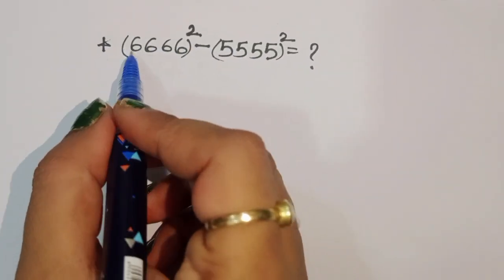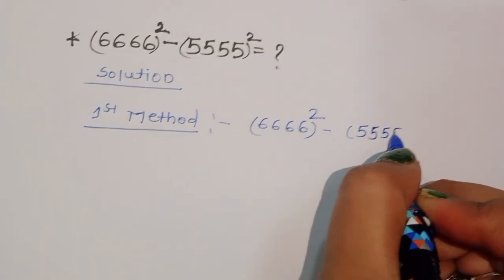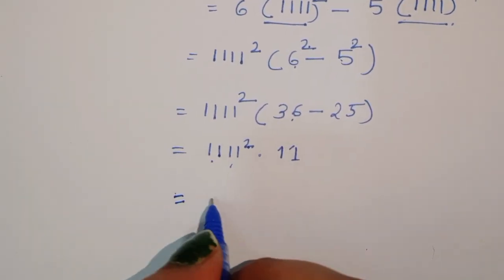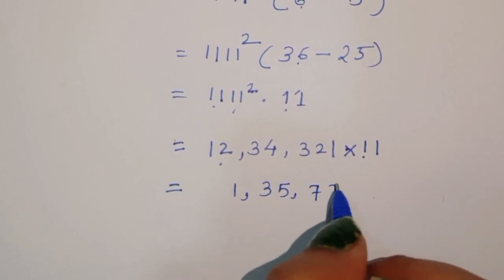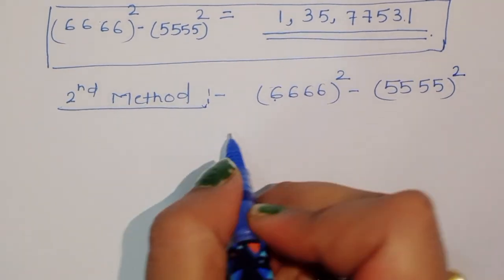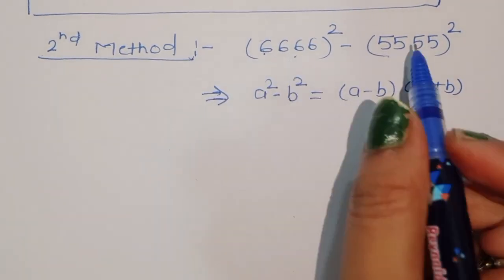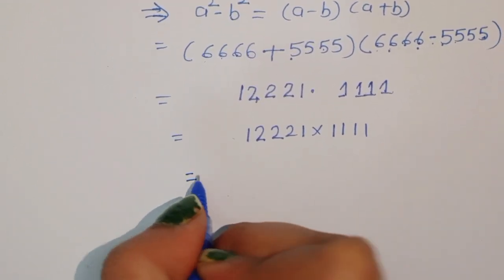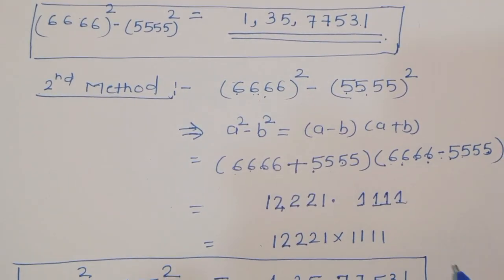Nice Exponent Substraction 🤔 | Simplify without Multiplying !!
maths maths
Mamta maam
Nine Exponent
Addition
Maths Olympiad
Find the value of X
math olympiad
mathematical olympiad, singapore math olympiad, singapore math olympiad 2010
maths trick
olympiad math problems
math solver
International Math Olympiad Problem n^6–n^3=2
International Math Olympiad Problem,
olympiad mathematics
international olympiads
international maths olympiad
olympiad
international mathematics olympiad
mathematics
math olympiad
maths olympiad
maths trick
olympiad
maths olympiad
olympiad mathematics
math olympiad
mathematical olympiad
math solver
olympiad math